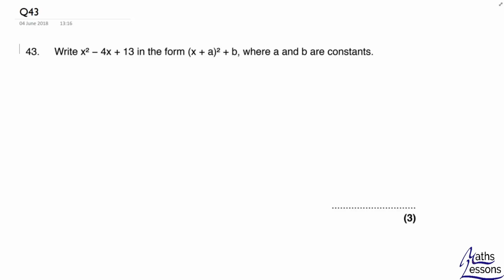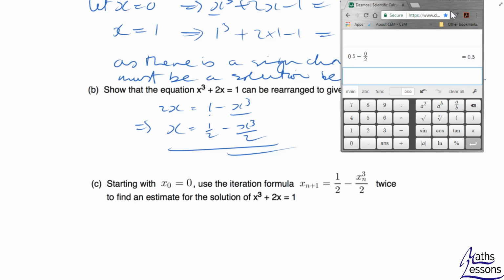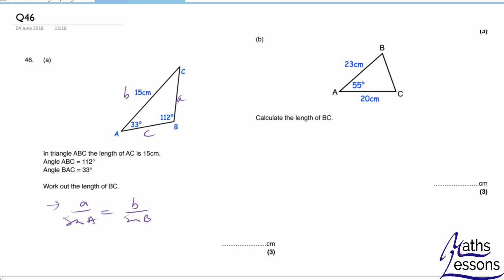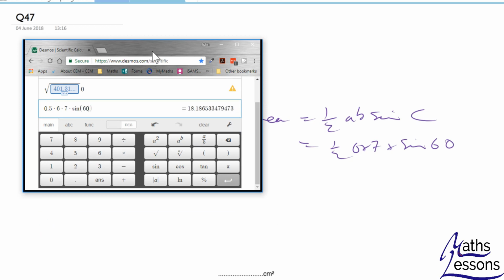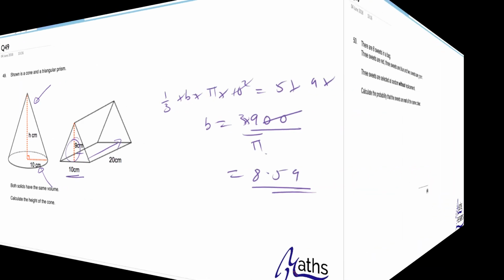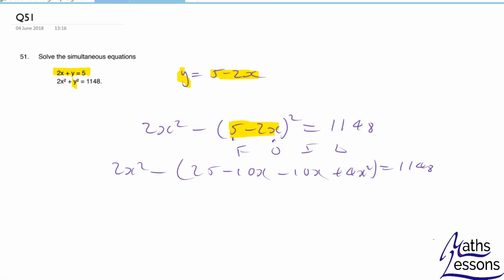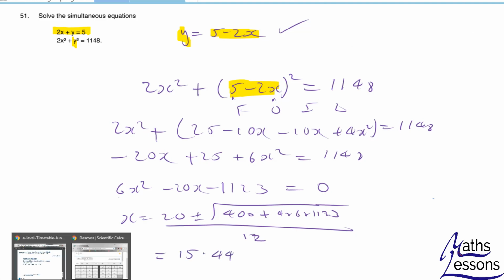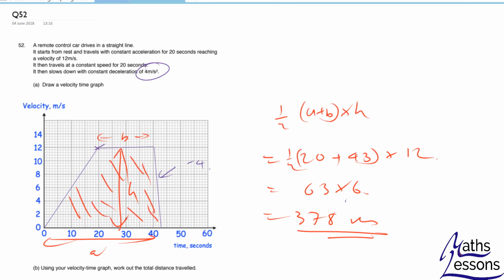GCSE Maths 9-1 what will come up in paper 2 and 3 Edexcel Part 5